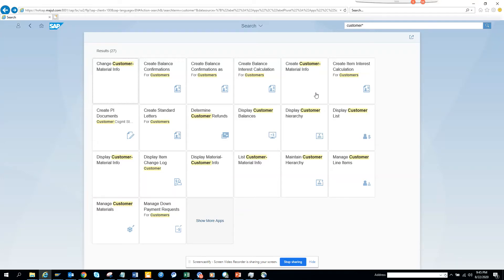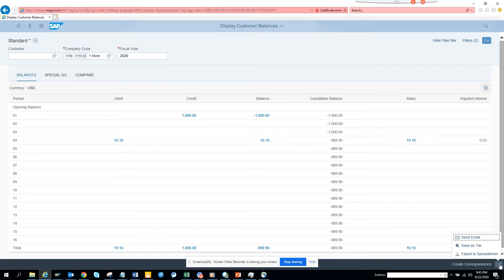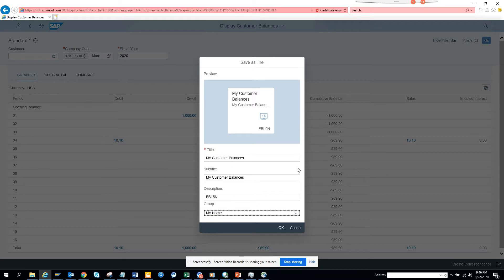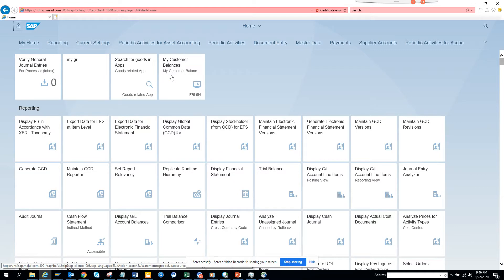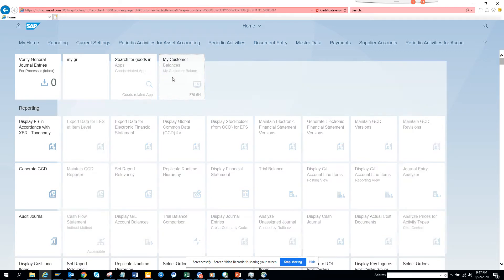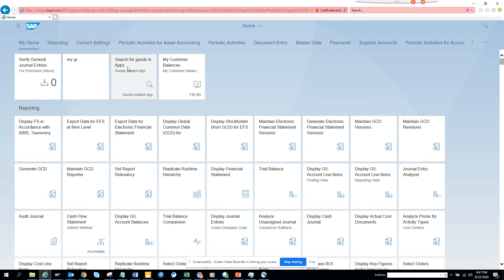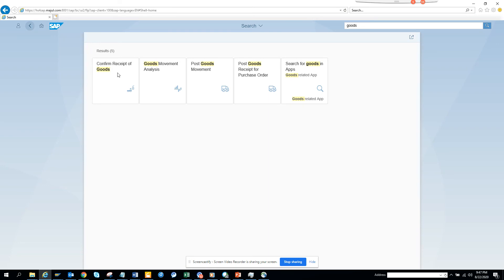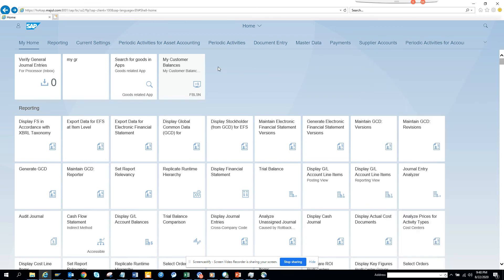SAP Fiori: How to Create your Own Tile/Favorites Apps in SAP Fiori and start your SAP Fiori Journey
How to Create your Own Tile/Favorites Apps in SAP Fiori and start your SAP Fiori Journey